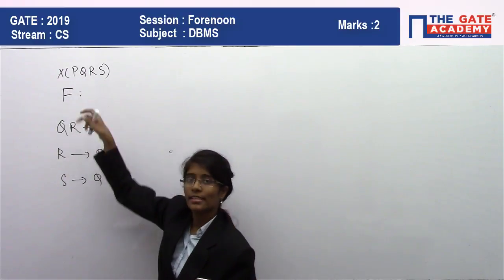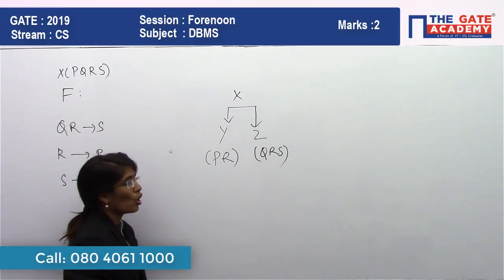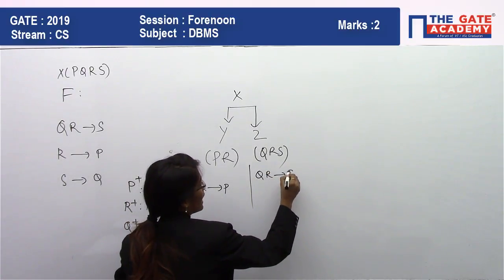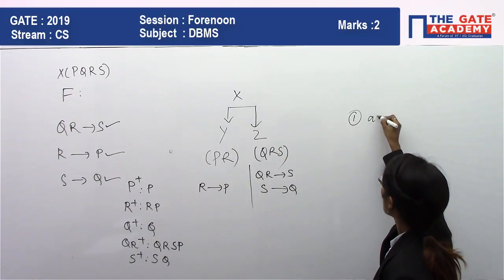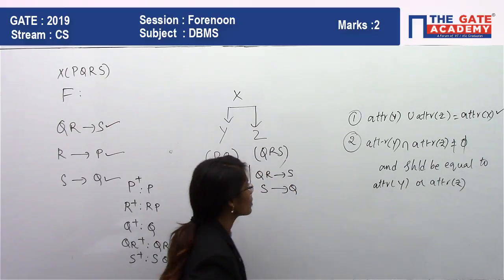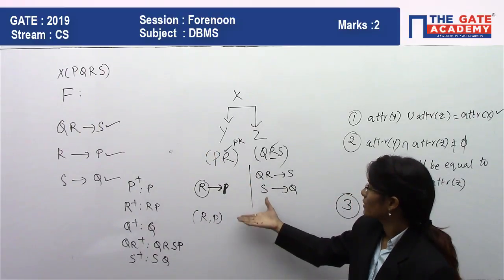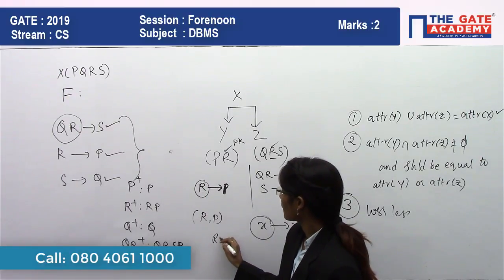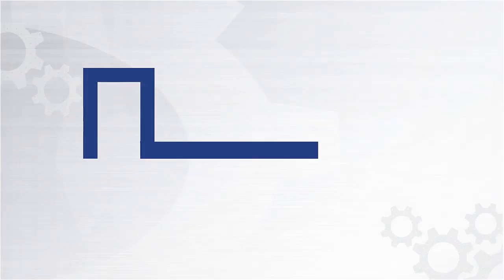GATE 2019 Answer Key - Video Solution for Computer Science Engineering | DBMS - 03